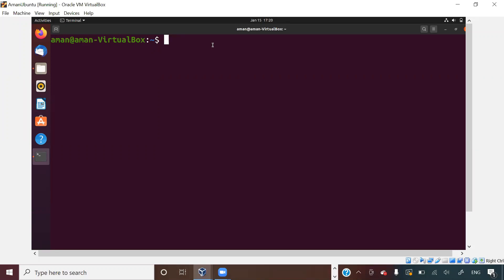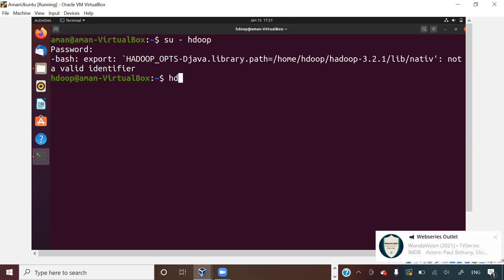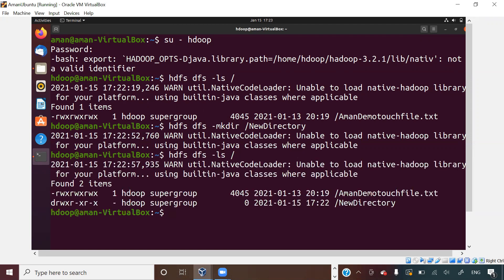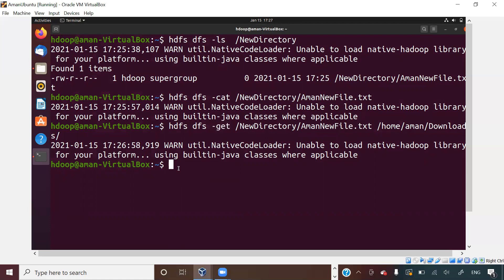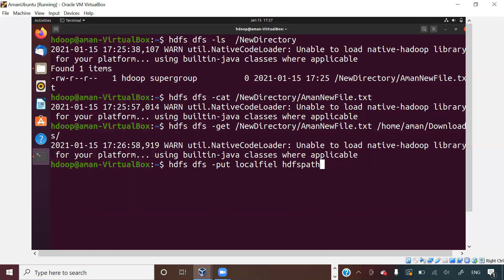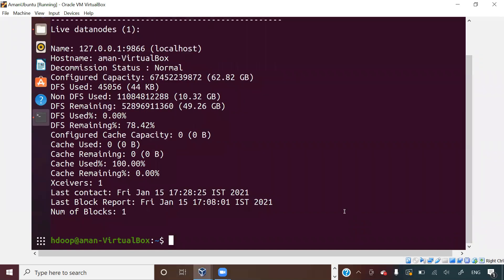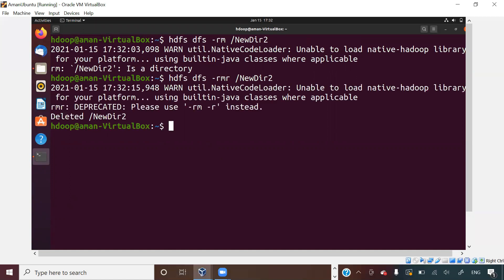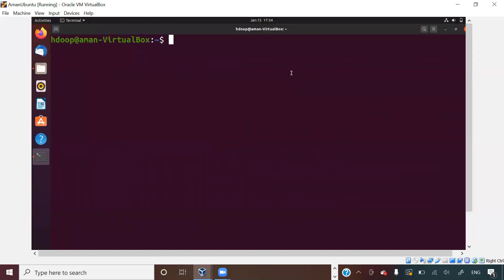Hadoop Commands with example | Hadoop commands tutorial for beginners | Hadoop shell commands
About this video:
In this video, I explain various hadoop commands with its usability. I explain each and every command with example. These hadoop commands are very useful for all beginners in hadoop. Below Topics are explained in this video:
1. Hadoop Commands with example
2. Hadoop commands tutorial for beginners
3. Hadoop shell commands
4. Hadoop commands interview question
5. Hadoop commands cloudera
6. Hadoop shell commands
7. Hadoop hdfs command